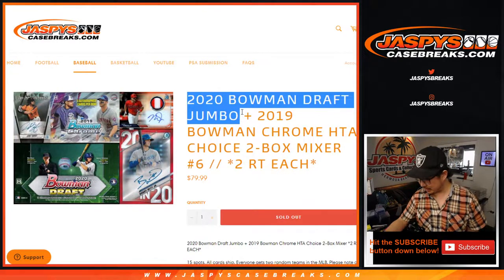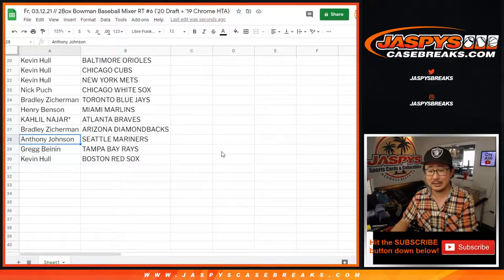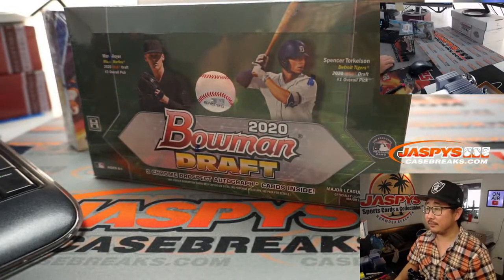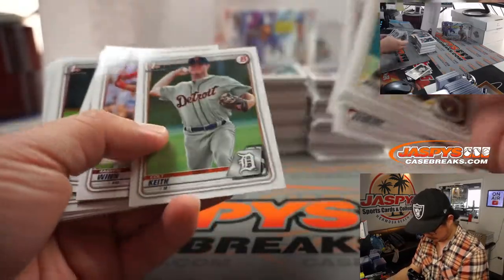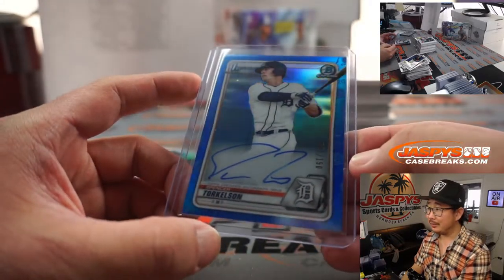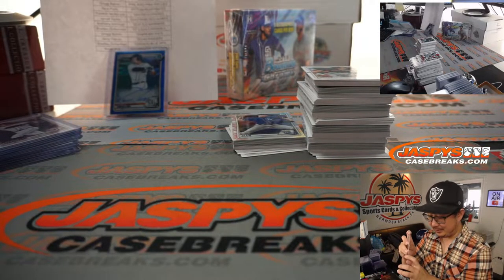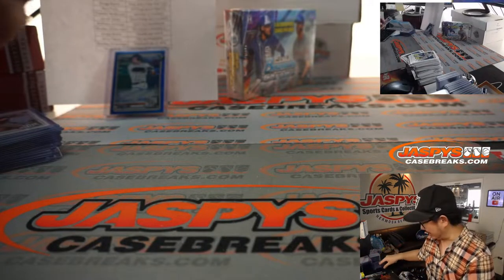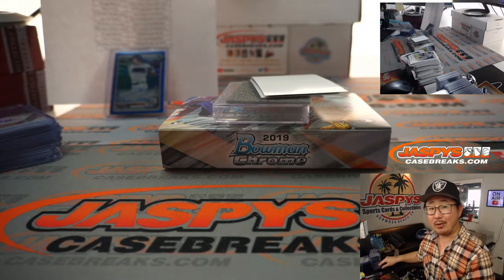Fr, 03.12.21 // 2Box Bowman Baseball Mixer RT #6 ('20 Draft + '19 Chrome HTA)